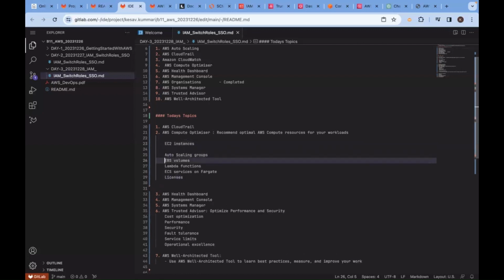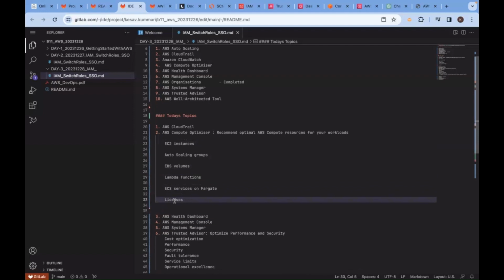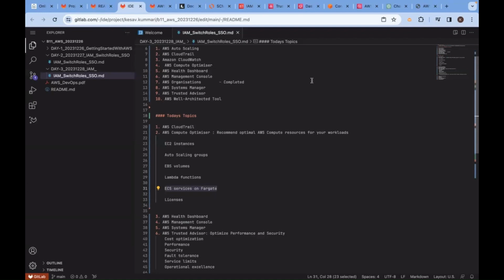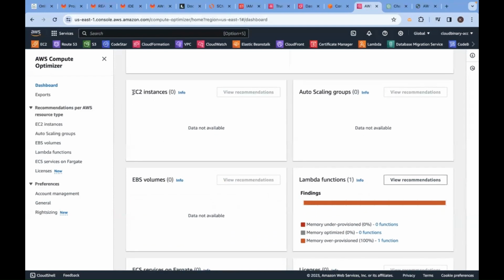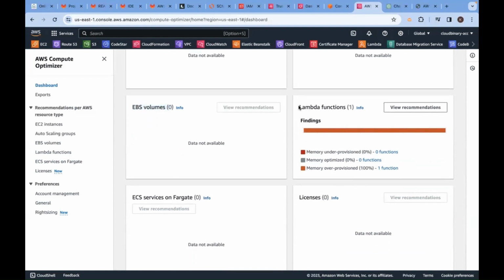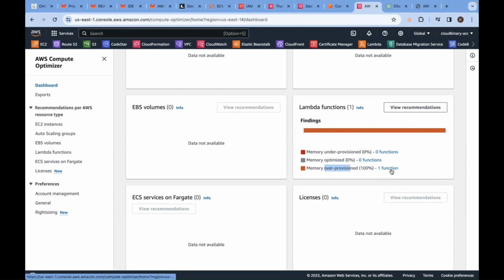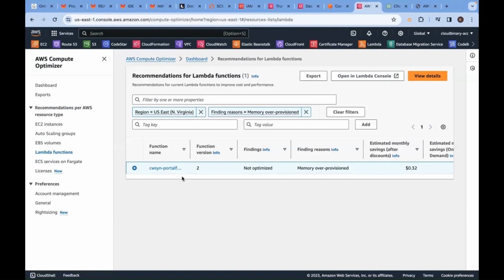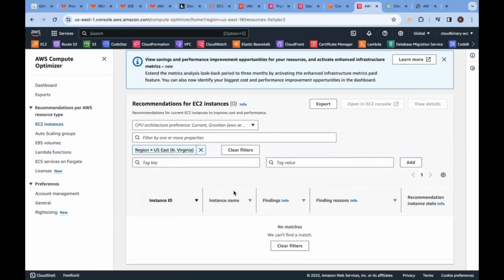AWS Essential Services Explained in Detail part - 3 | AWS DevOps | Hyderabad